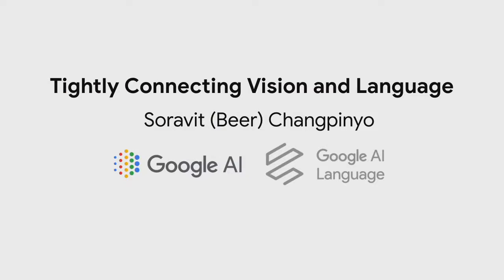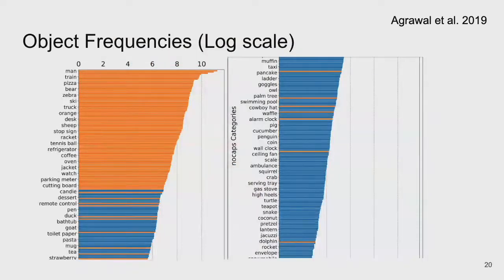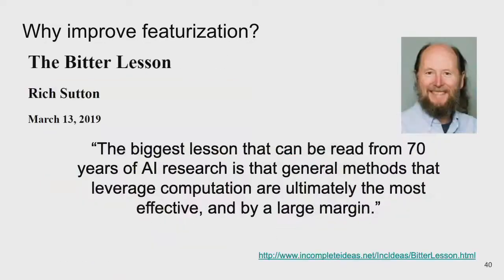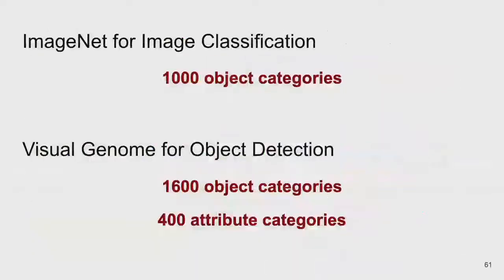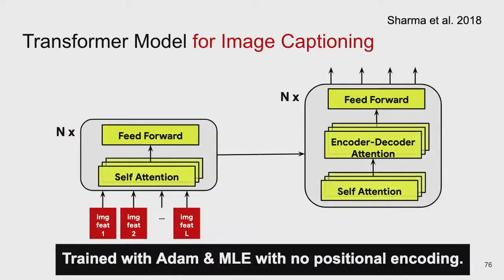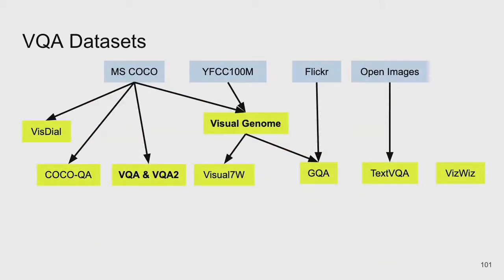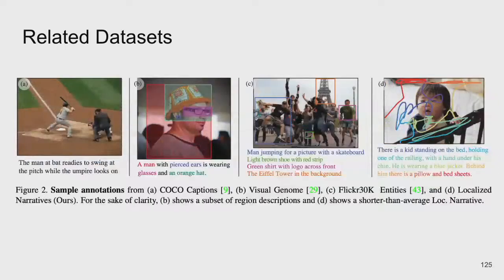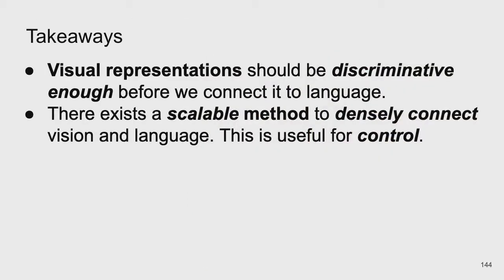TIGHTLY CONNECTING VISION AND LANGUAGE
12/12/19
Soravit (Beer) Changpinyo -Google AI
Abstract:

Remarkable progress has been made at the intersection of vision and language. While showing great promise, current vision and language models do not function well in the wild. In this talk, I will present our recent efforts aiming to bridge this gap for the tasks of image captioning and visual question answering. I will first describe several practical limitations of current benchmarks as a yardstick for grounded language understanding and visual reasoning. Then, I will describe our simple approach to transfer learning, where we leverage large-scale ultrafine-grained data as a means to address the long tail of language. Finally, given these results, I will outline future directions and survey a variety of on-going work along the line of making vision and language research useful.

Soravit (Beer) Changpinyo is a Software Engineer at Google AI. His research interests are in machine learning with applications to computer vision and natural language processing. Prior to joining Google, he was a PhD candidate and an Annenberg Fellow at the University of Southern California, advised by Fei Sha.